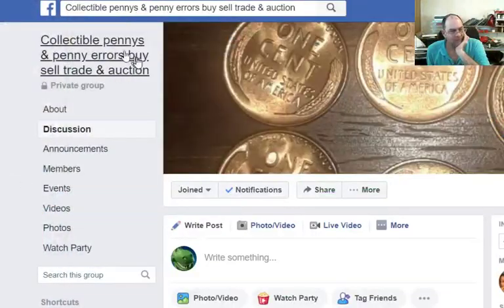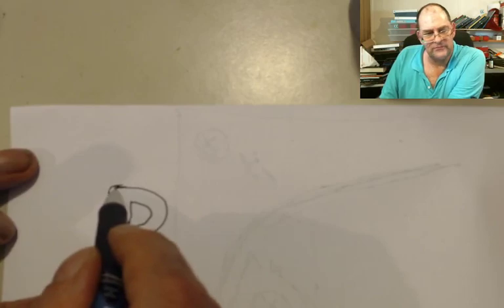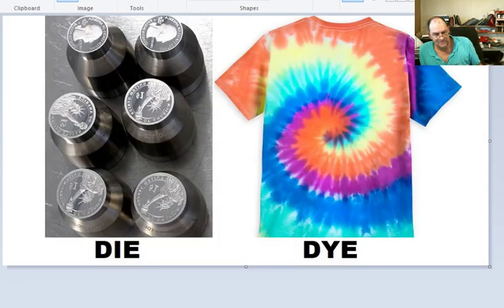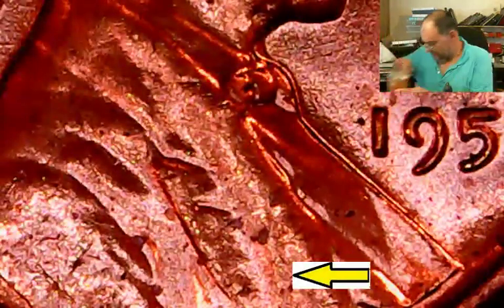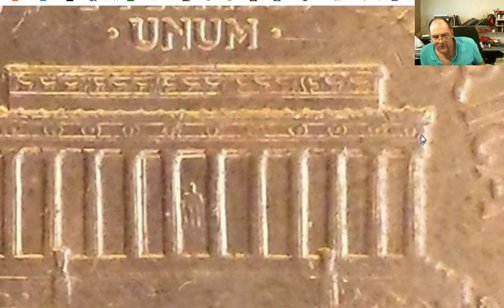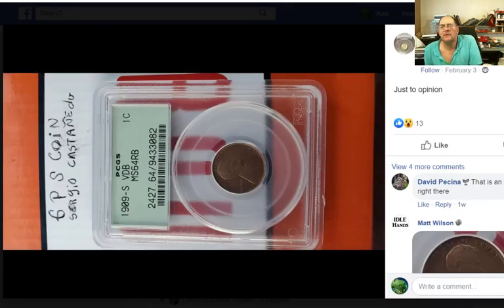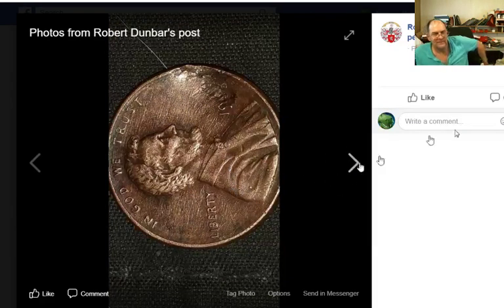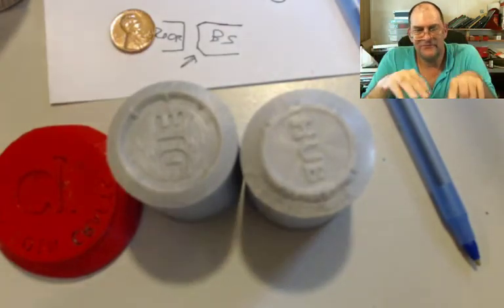Cruisin' Facebook Coin Groups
Let's kill the afternoon looking at coins